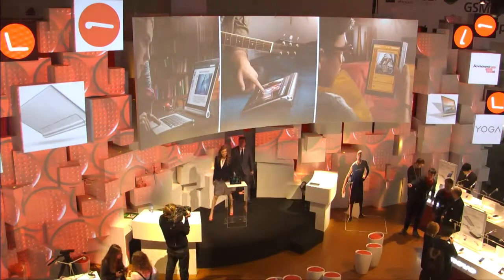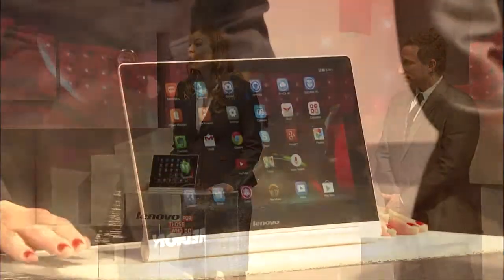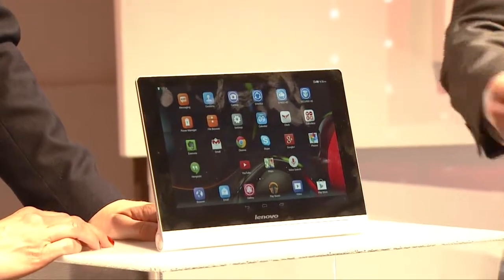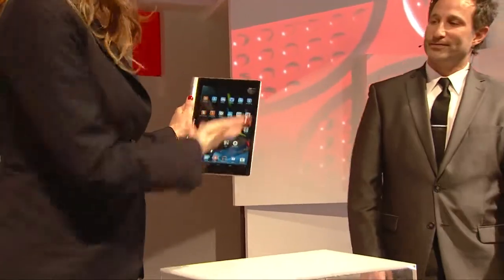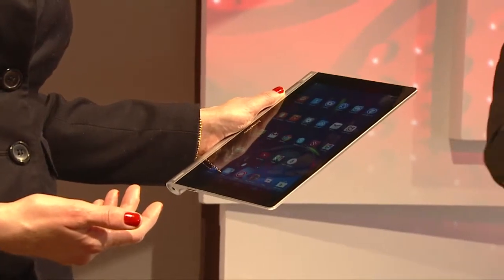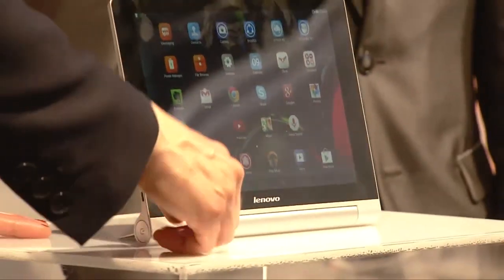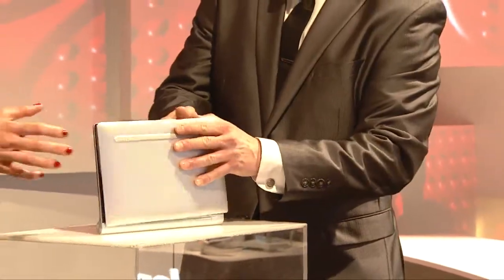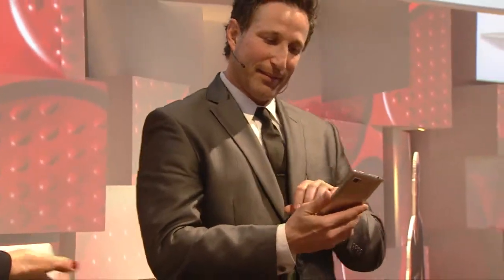Show Footage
Lenovo @ Mobile World Congress